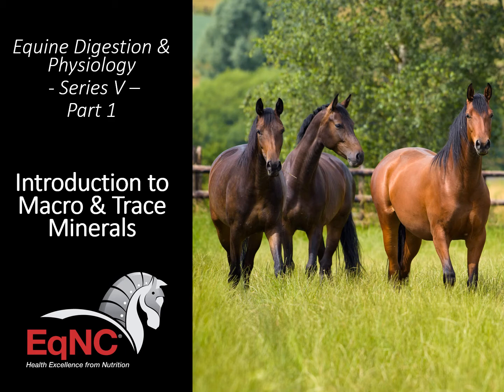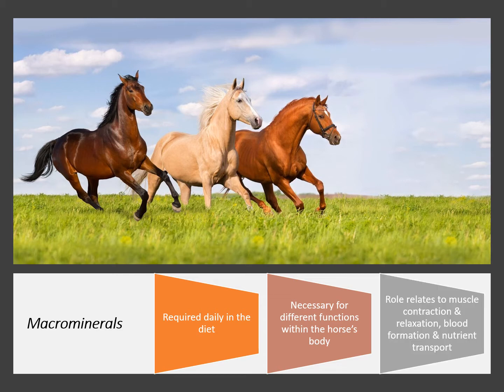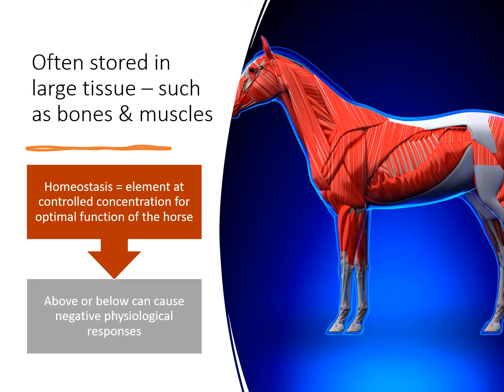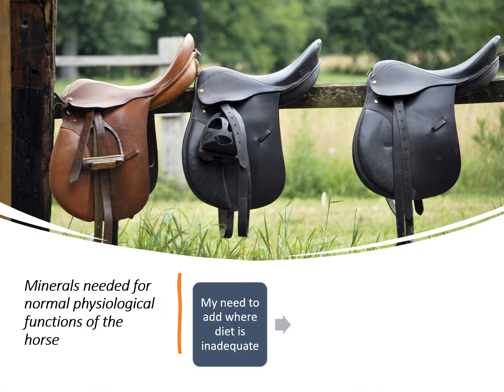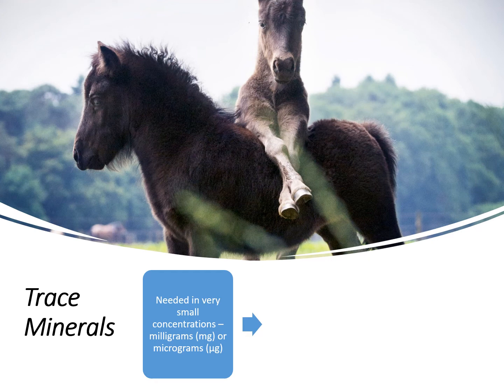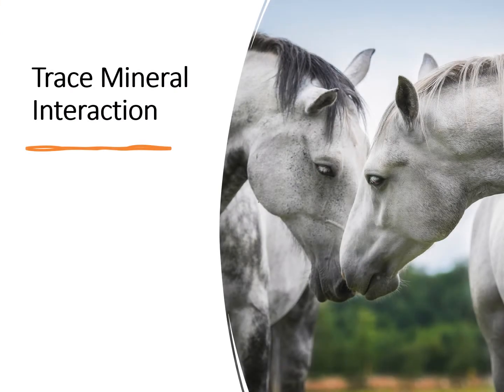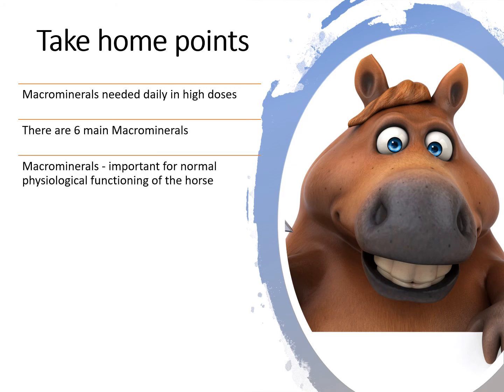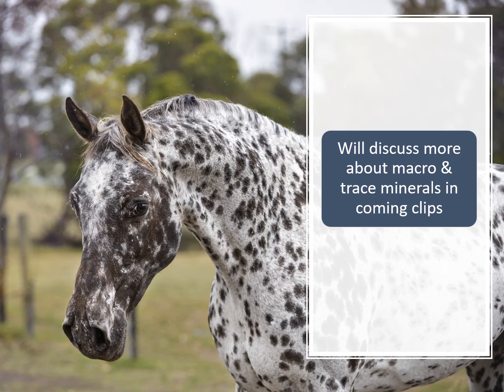Introduction to Macro and Trace Minerals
When talking about nutrition the balance of minerals is super important to ensure optimum health of your horse or pony.

But ... do you know the difference between Macro and Trace Minerals? What does homeostasis mean and why is that important in the body??

Is there a health risk when feeding too much or not enough macro and or trace minerals??